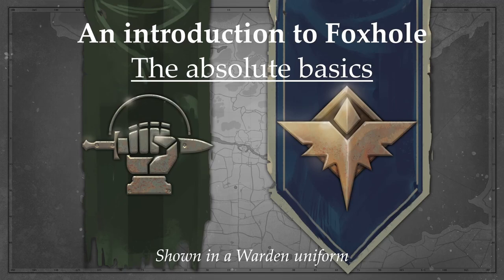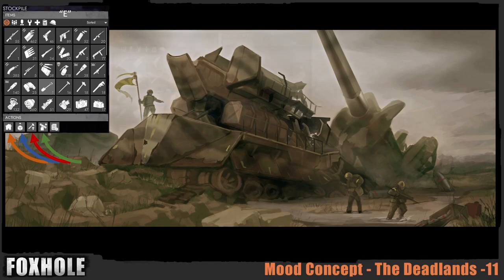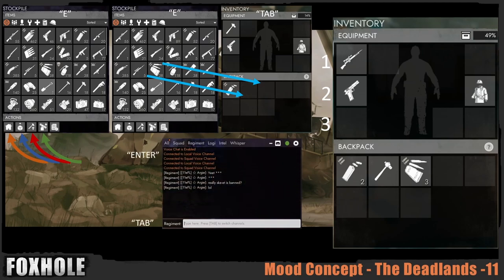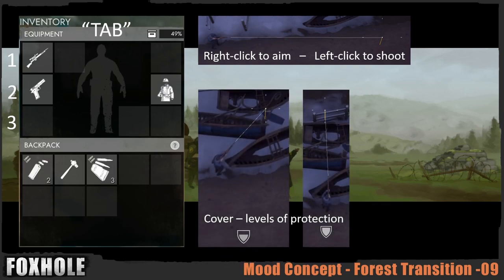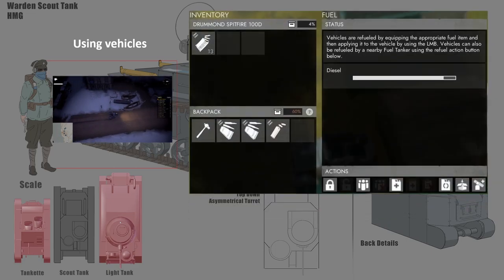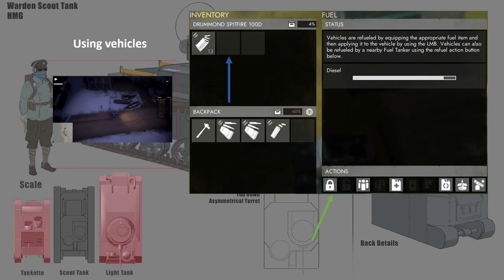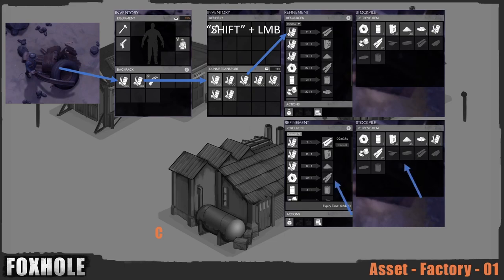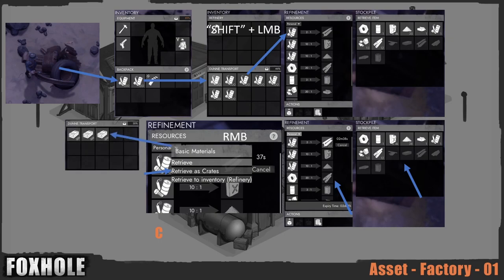So you enlisted to Foxhole - A Foxhole guide! EP 1: The very basics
So you have enlisted in the ranks of a Foxhole faction, and you are not sure how to hold a rifle? Your drivers license has expired!? YOU DON'T KNOW WHAT A CRATE IS!?
Well kid... you got a lot to learn, but i'll teach ya. Now listen up!

Hi, I'm Argie, and I'll teach you as much as I can about Foxhole and how to play, i hope this helps you out!